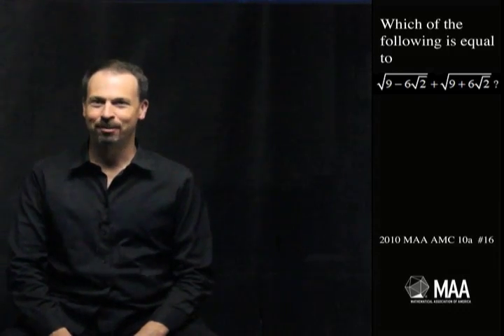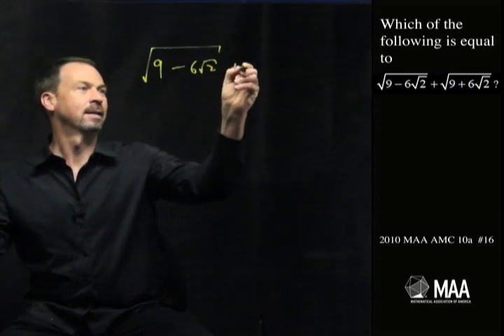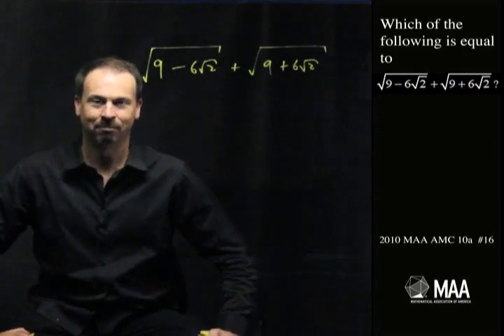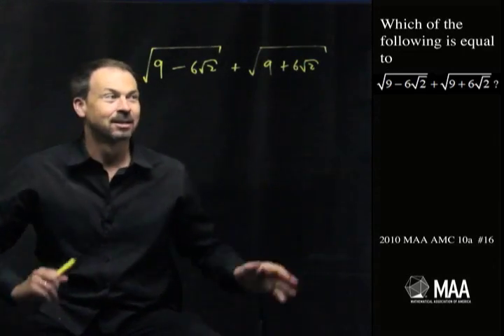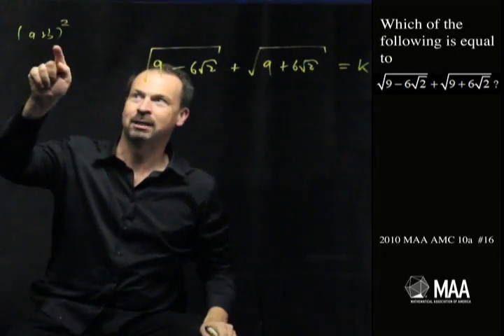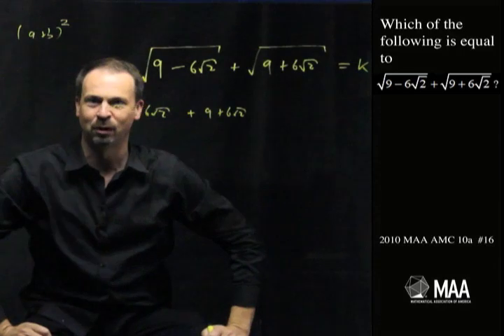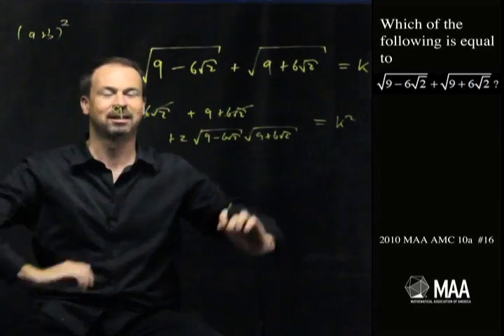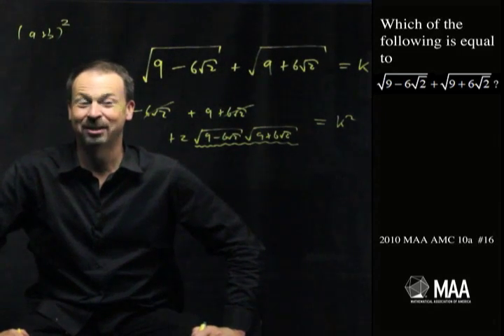Eliminating Roots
James Tanton takes viewers through this question from the 2010 MAA AMC 10a Competition. Appropriate for the 10th grade level, this question covers Algebra.

Common Core State Standards (CCSS): A-SSE.2